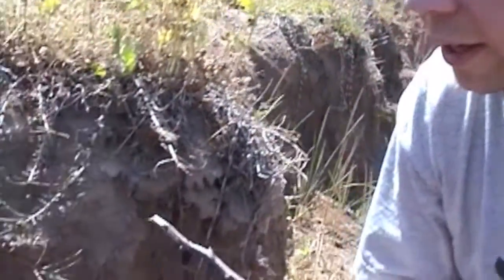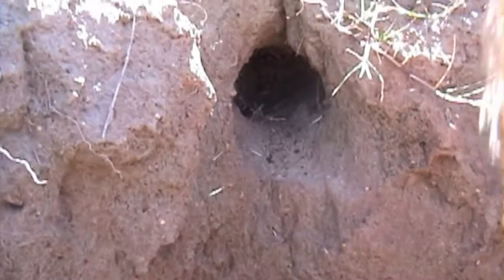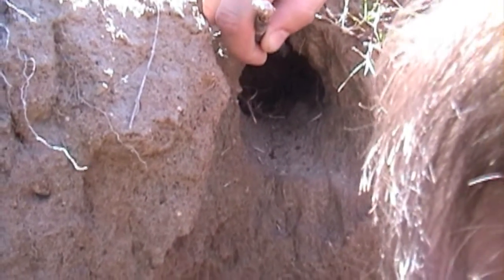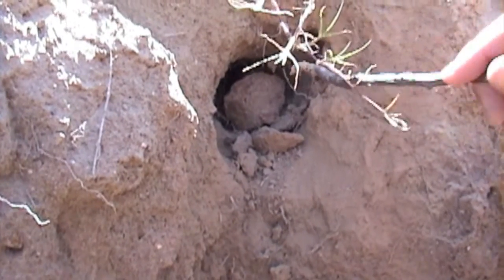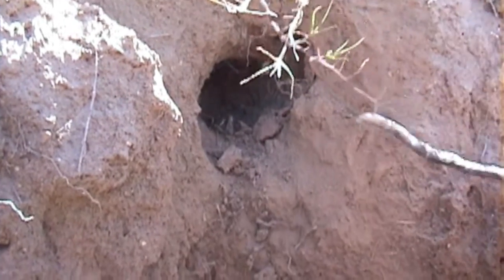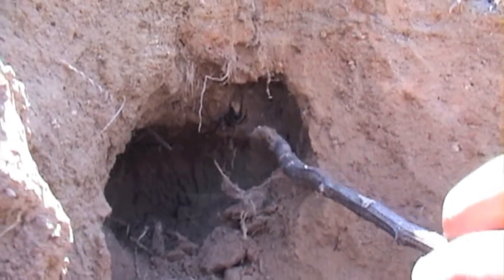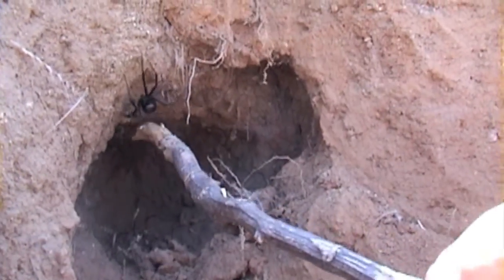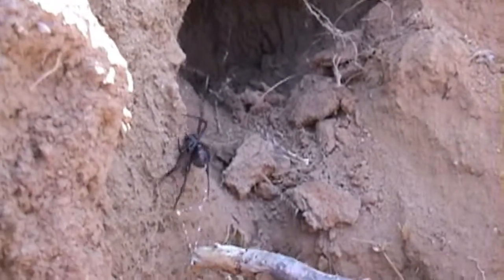Black Widow Spider in California 2004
Found this Black Widow Spider near Sequoia National Park in California.